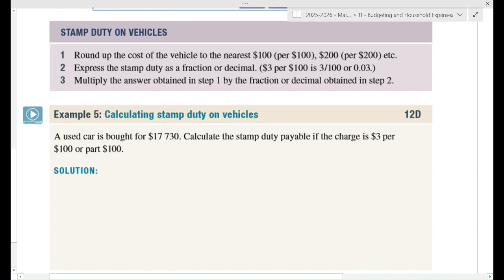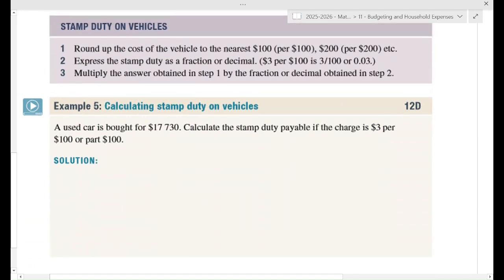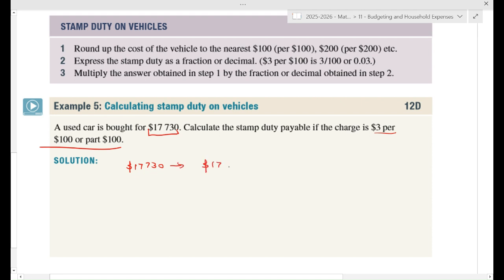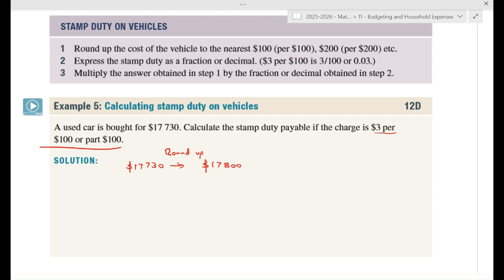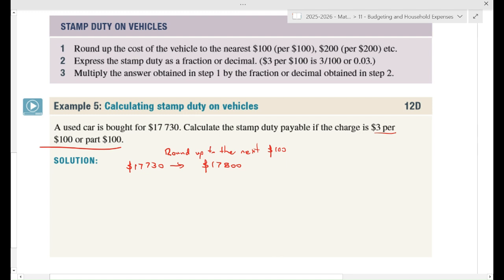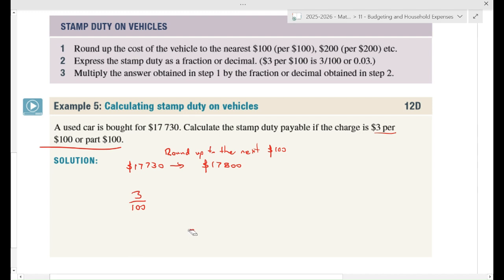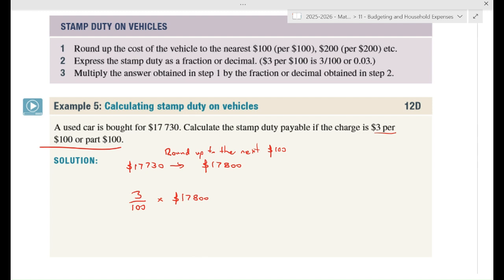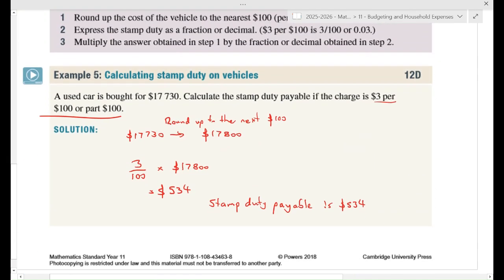Budgeting and Household Expenses Eg 05